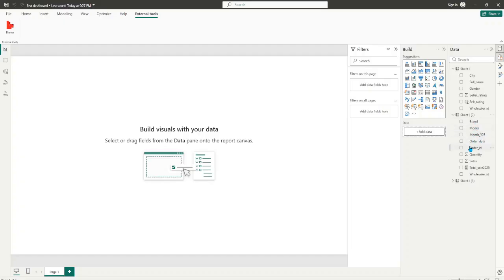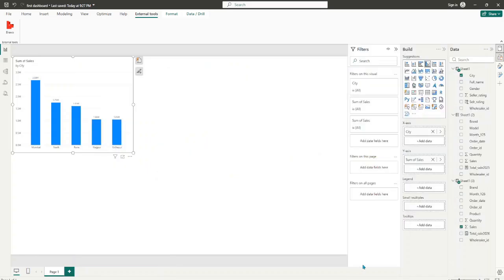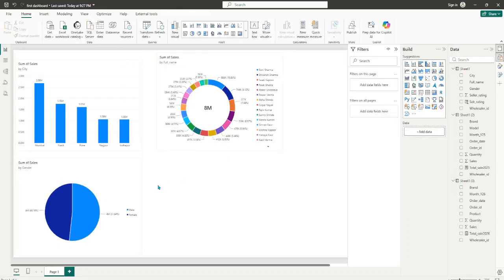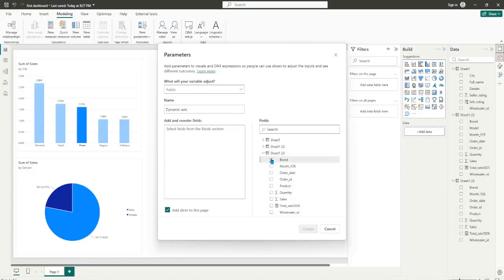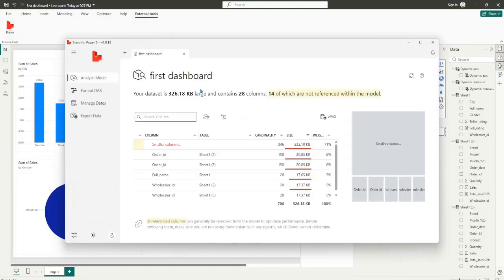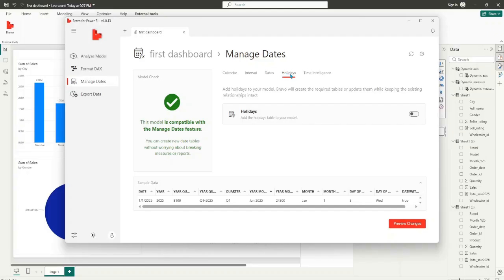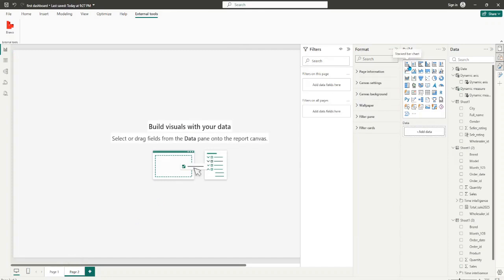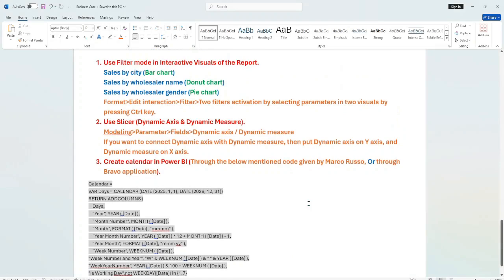POWER BI | Slicer, Filter Mode, Interactive Visuals, Calendar | BRAVO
Learn how to use Slicer, Filter Mode, Interactive Visuals, Calendar | BRAVO, & Time Intelligence (YOY-Year on Year; YTD-Year to Date).

Get to know the currently utilized methodologies, tools, technologies, and softwares used for data analysis. So, get ready to experience a New Beginning with Dr Berry on Research Bay.